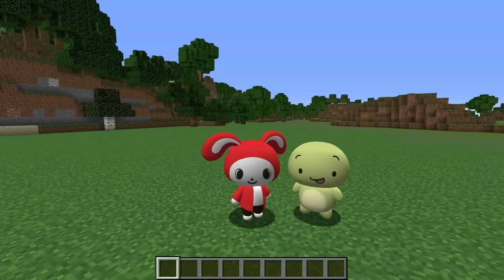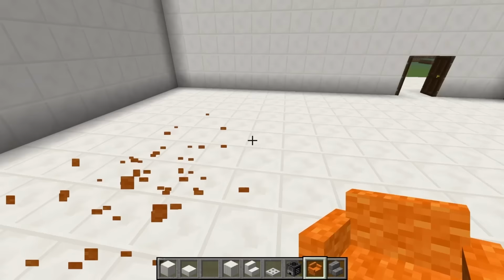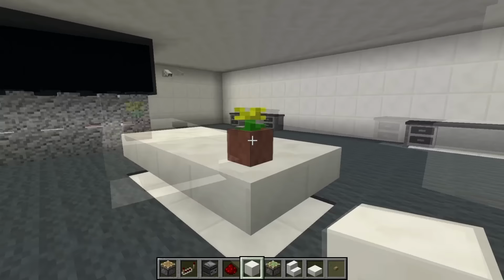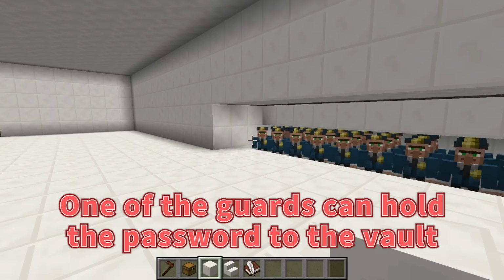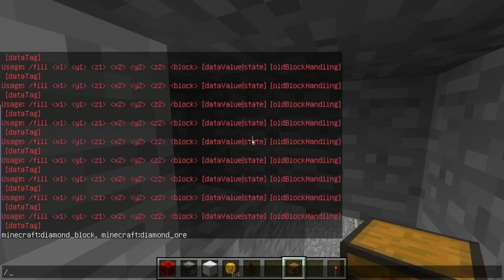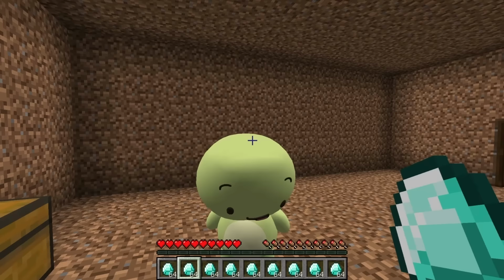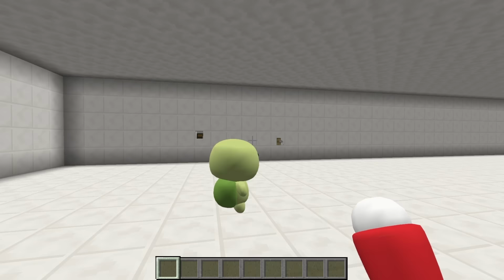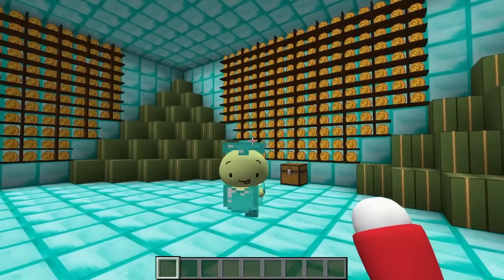Minecraft NOOB vs PRO: MOST SAFEST VAULT BUILD CHALLENGE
Today, we're having a bank building competition! We'll each build the coolest and most secure bank we can, and whoever can keep the other person from stealing from their vault is the winner! Who's bank was your favorite?